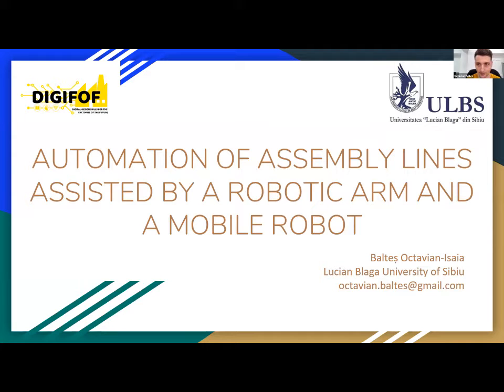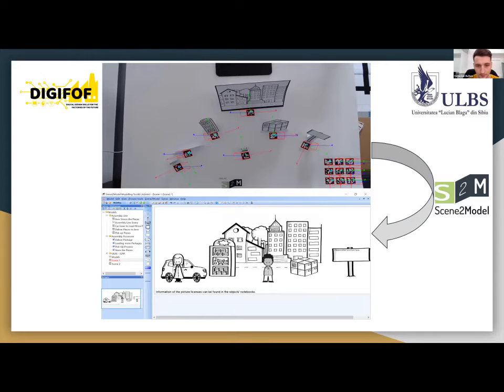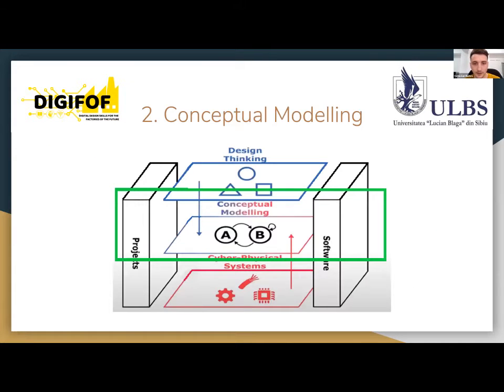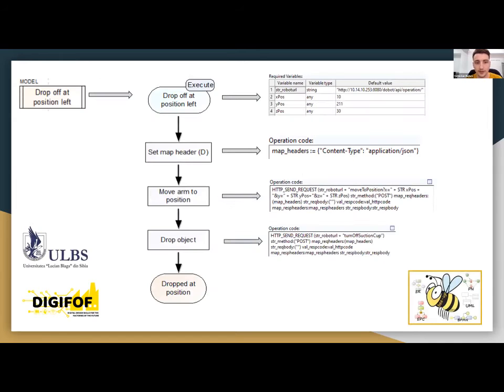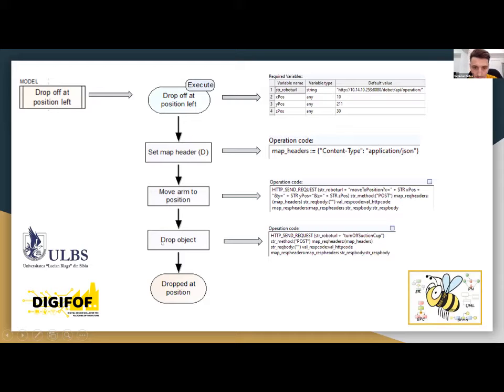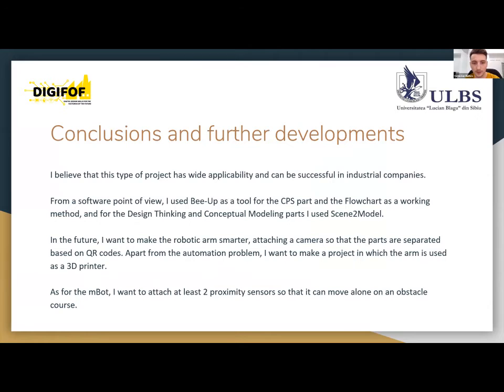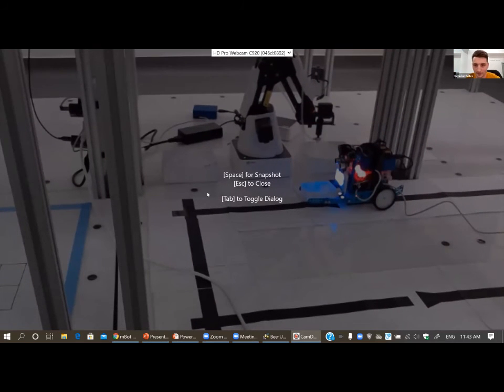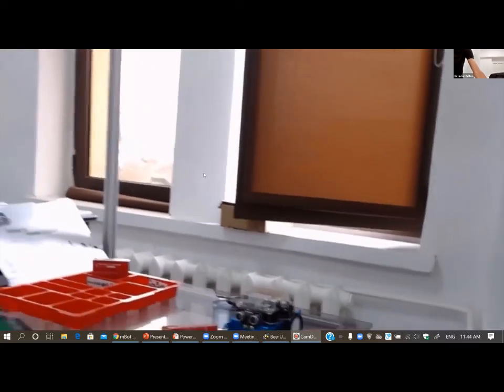NEMO Day May 2021: Automation of assembly lines assisted by a robotic arm and a mobile robot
The project proposes to simulate real life scenarios that occur daily inside the production line of a company. It was built up using the tools (Bee-Up) and robots (dobot and mbot) provided by OMiLAB and we chose this kind of scenario because we found it very suitable for the type and capabilities of the robots. The project is in its initial state and will be improved with more complex scenarios.

By Octavian-Isaia Baltes , Lucian Blaga University of Sibiu, Romania